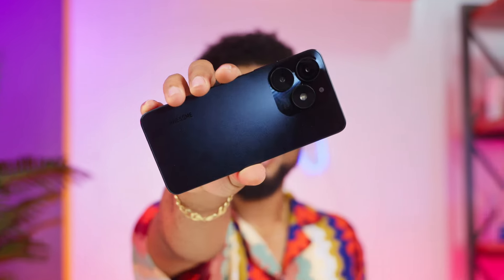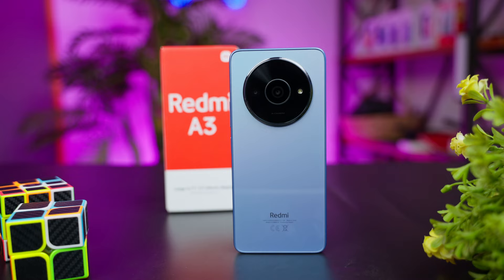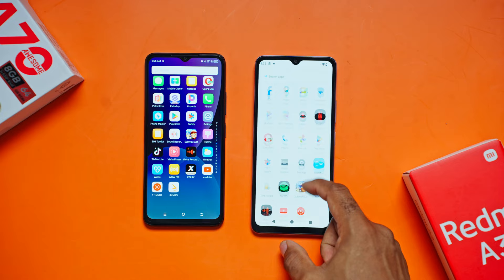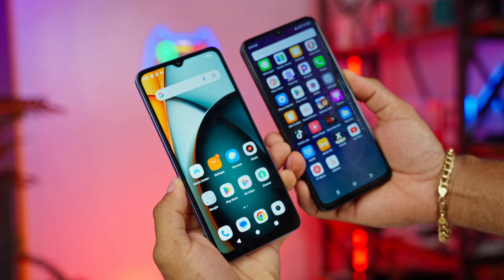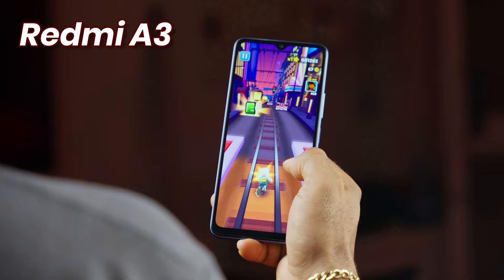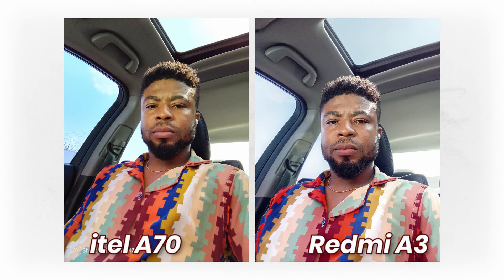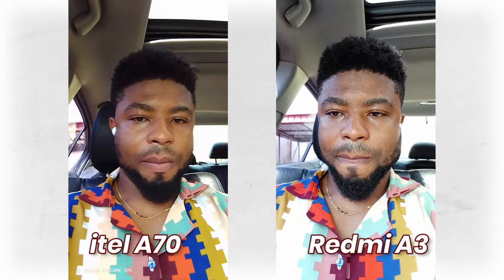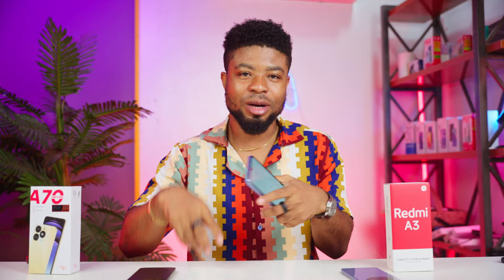itel A70 vs Redmi A3 - Best N100,000 Smartphone in Nigeria!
This is a comparison video between the Redmi A3 and the itel A70 to find out the best smartphone to get UNDER N100,000 right now in Nigeria.

:::::::::: Pricing ::::::::::
Itel A70: N88,000
Redmi A3: N99,000

:::::::::: Timestamps ::::::::::
00:00 - Introduction
00:22 - Unboxing and Accessories
00:41 - Design and Build
01:41 - Speakers and Audio
02:11 - Mic Test and Comparison
02:35 - Display Comparison
03:42 - Performance
04:49 - Camera Comparison
06:38 - Battery
06:58 - Verdict